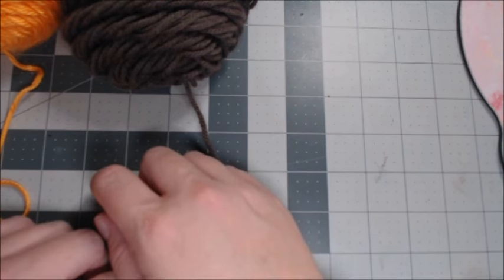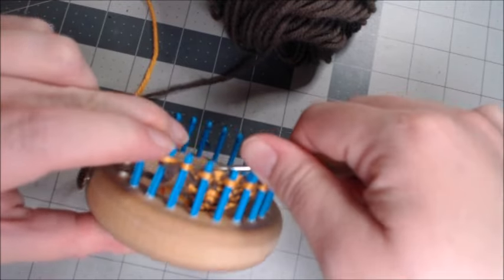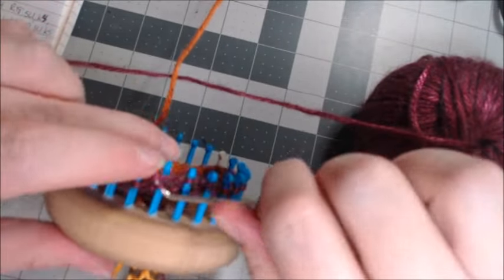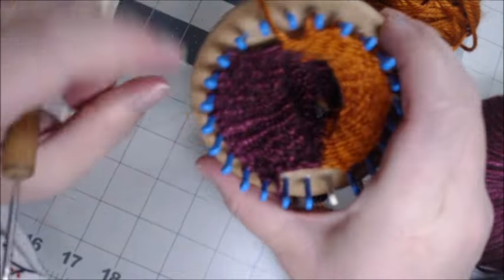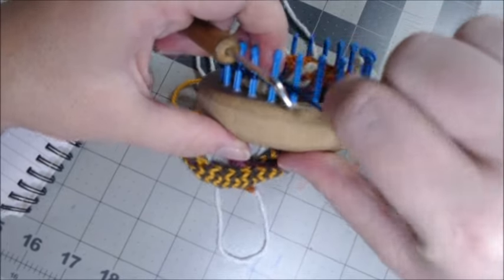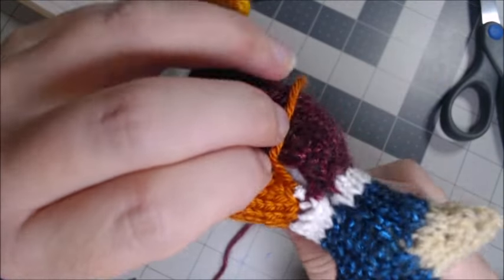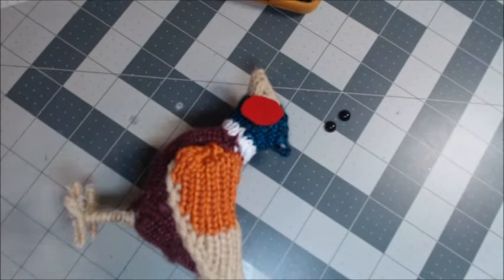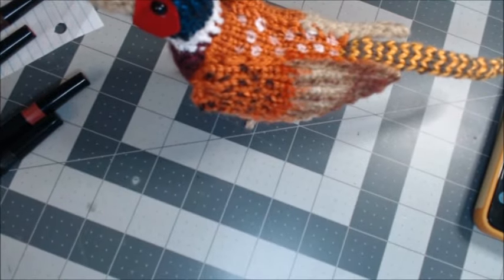How to Loom Knit a Pheasant